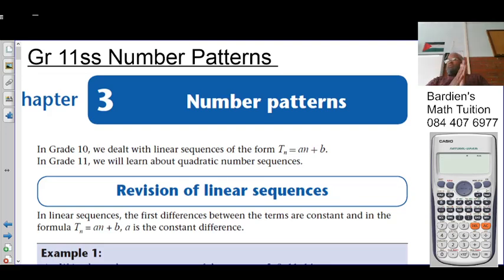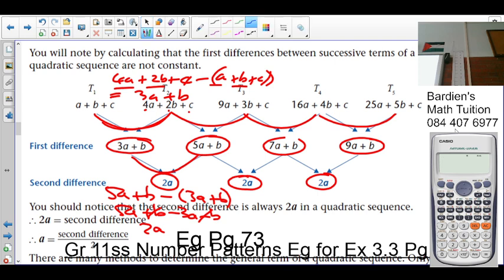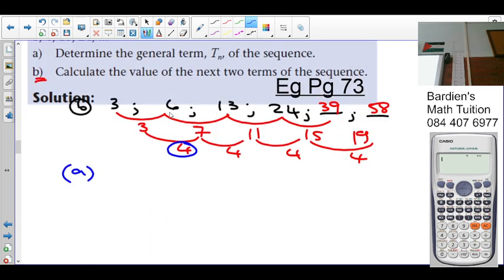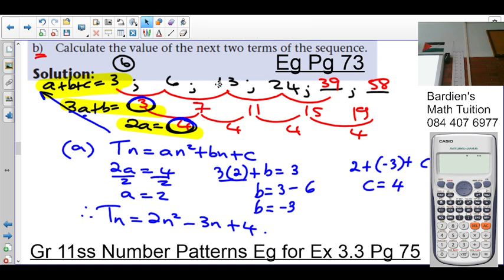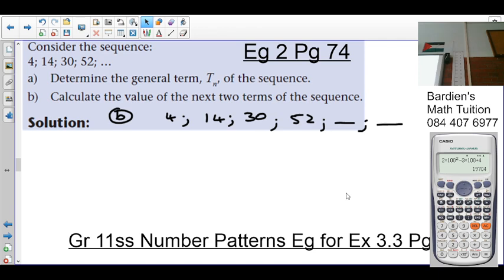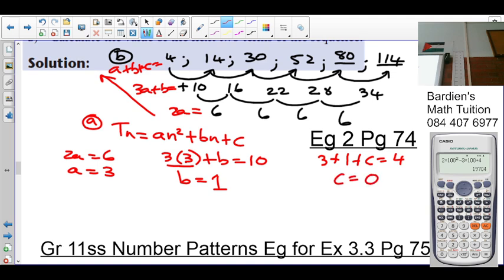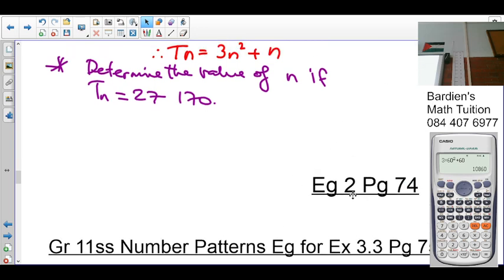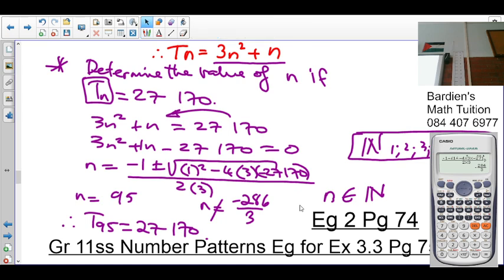Gr 11ss Number Patterns L3 Ex 3.3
Grade 11ss Number Patterns Lesson 3

Ex 3.3 Quadratic Sequences part 2

Full Lessons
Lesson 2